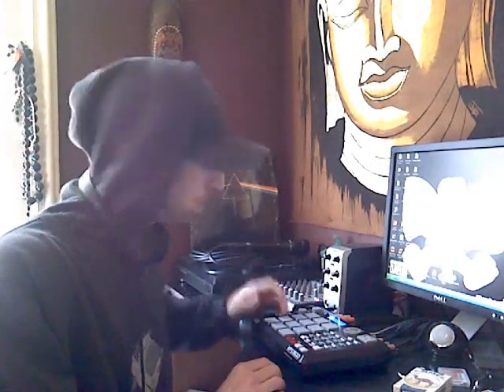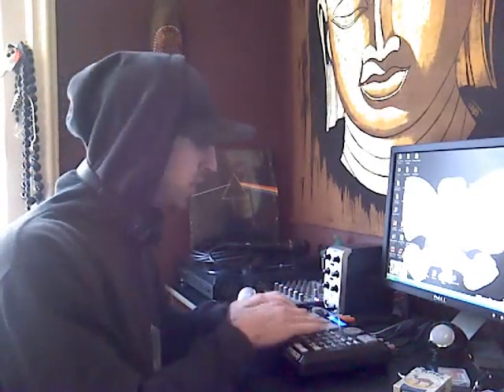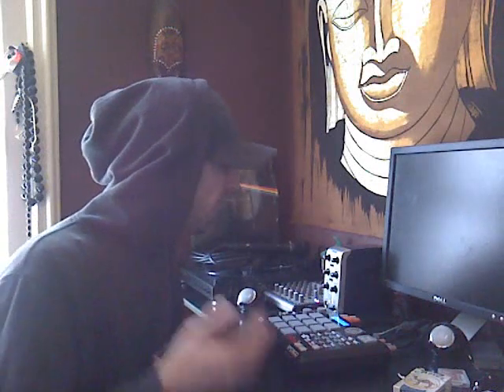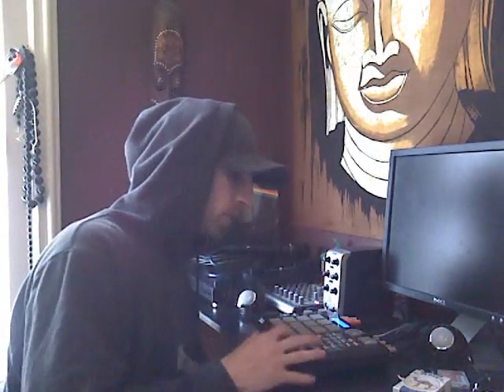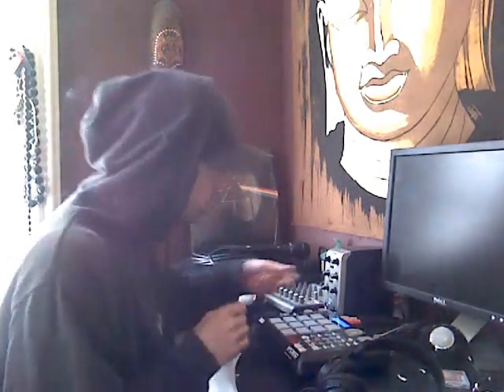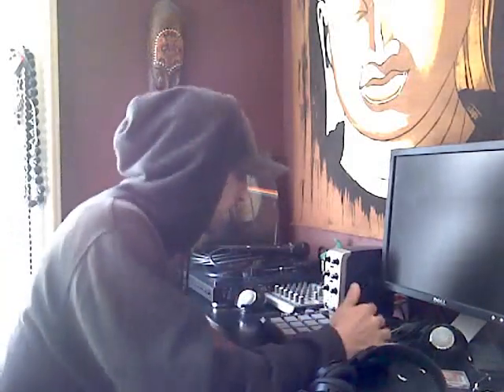Hedtec- (MPC 500) How to make a Tribe-ish beat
In this  vid I go over how I made this beat and it has a Tribe Called Quest vibe to it. Check it out if you wanna learn how to make this kinda beat. Enjoy.